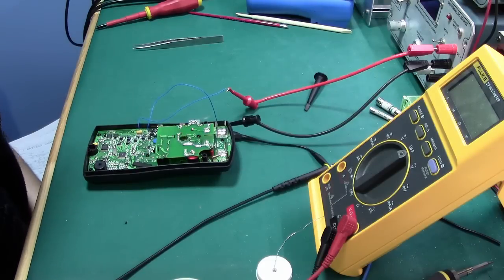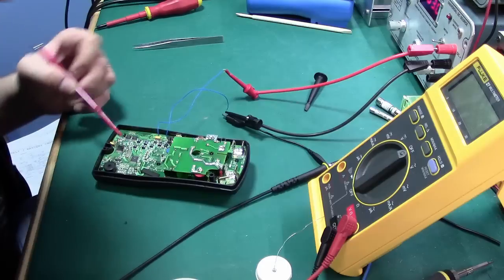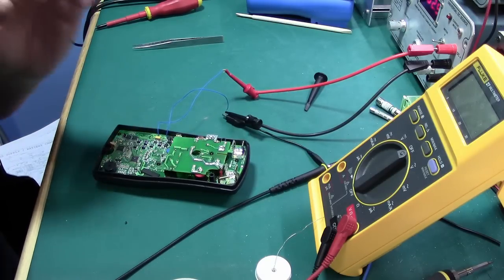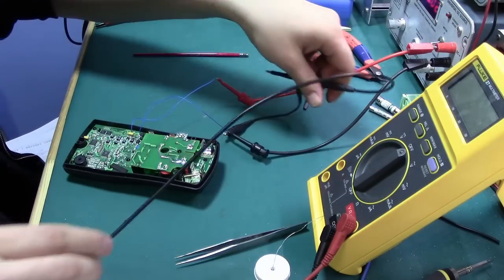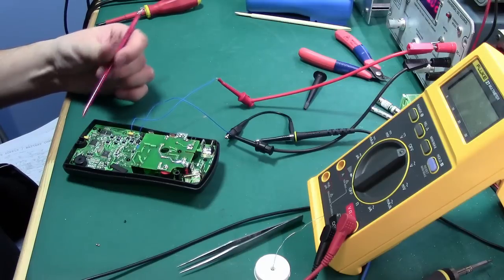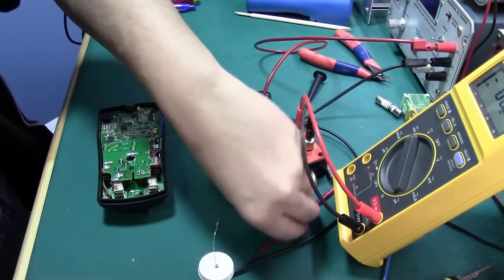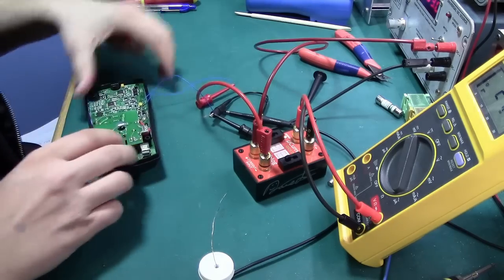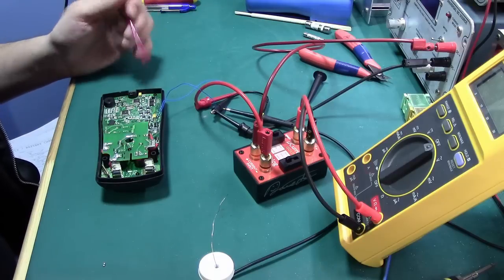EEVBlog DMM (BM235) Backlight Fix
In this video we have a look at the cause of the high pitched whine from the BM235 backlight, and how it can be fixed with little practical impact on the function of the BM235.